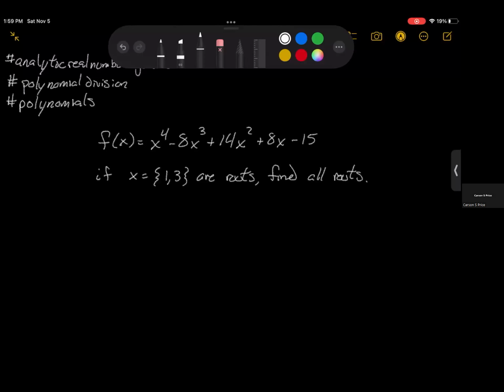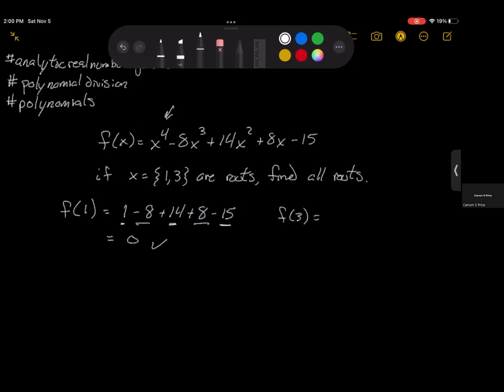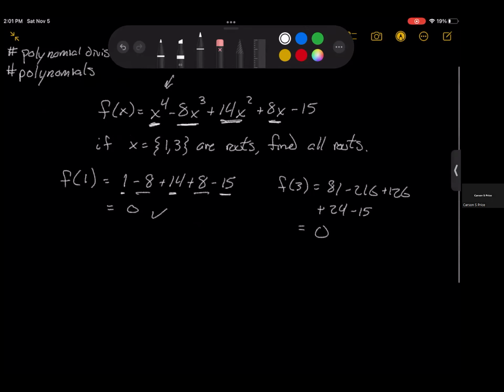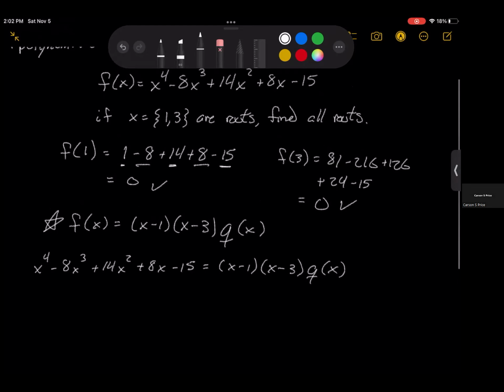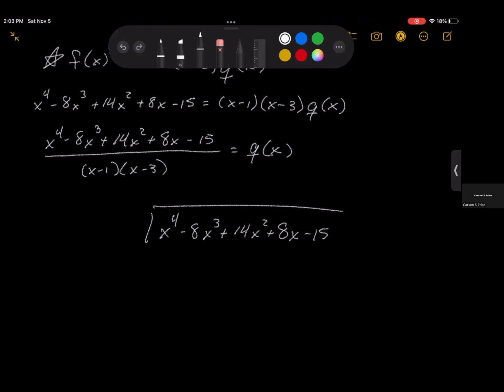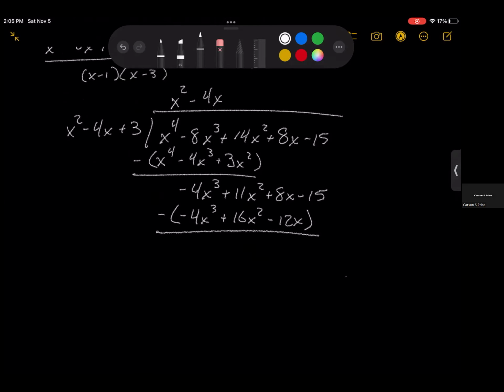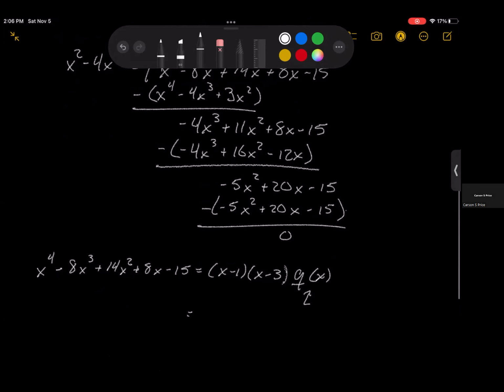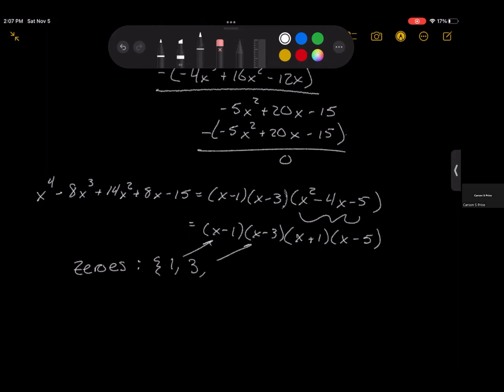Roots of a Polynomial and Polynomial Divison